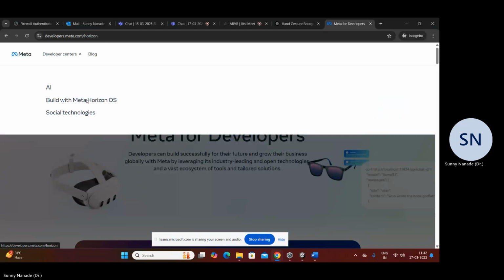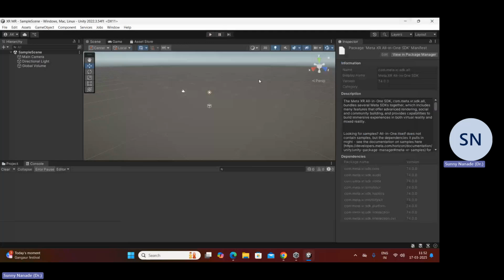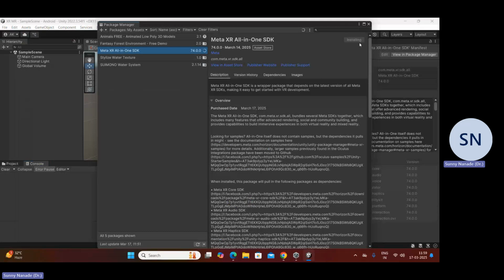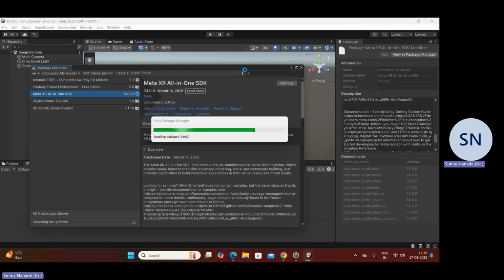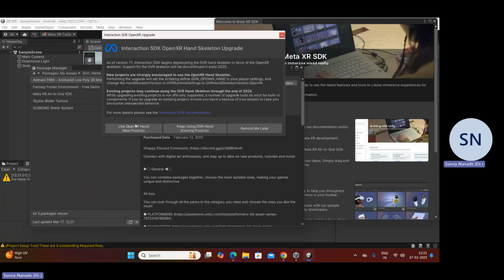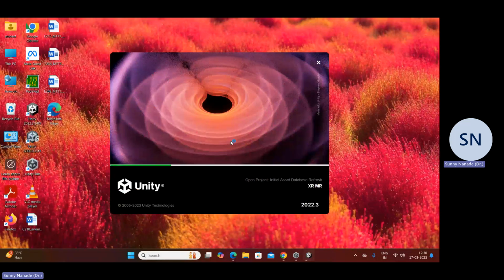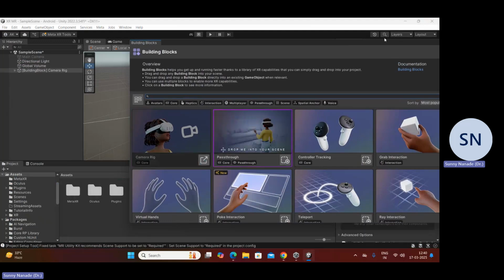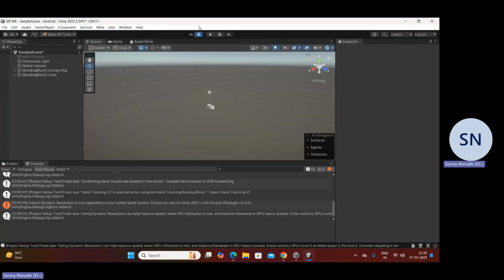17 03 2025 Shirpur Day 3 20250317 114145 Meeting Recording